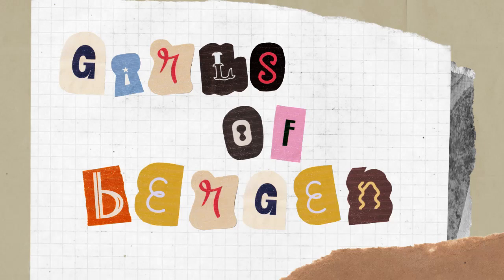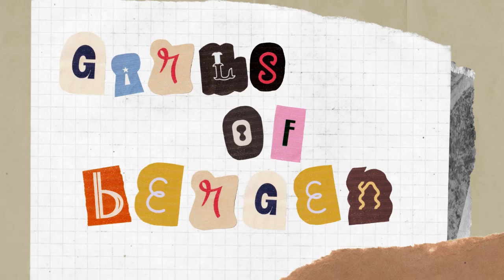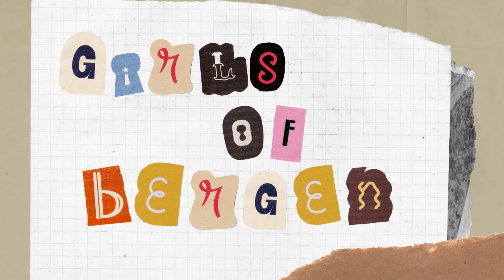Girls of Bergen - Fireworks 🇳🇴 (Eurovisn't 13)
hm